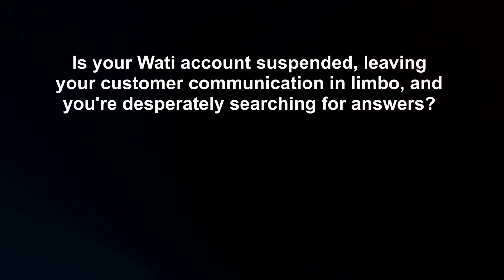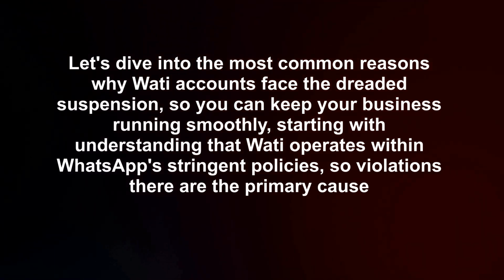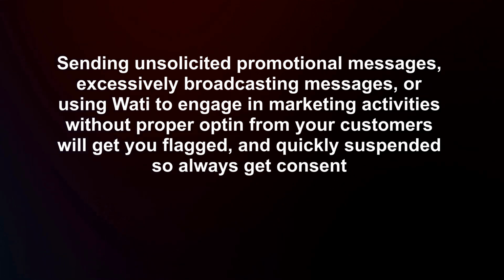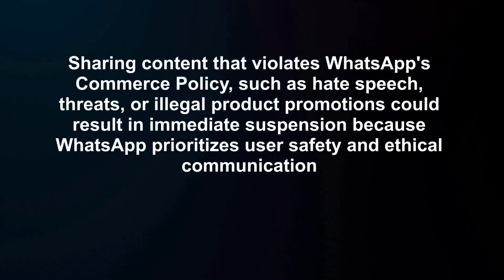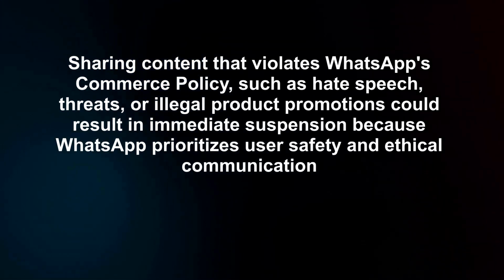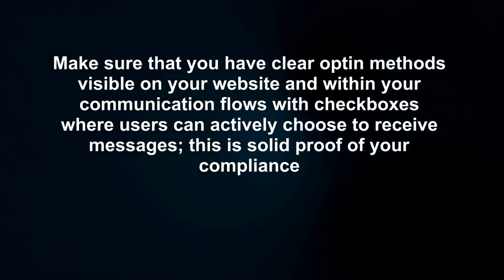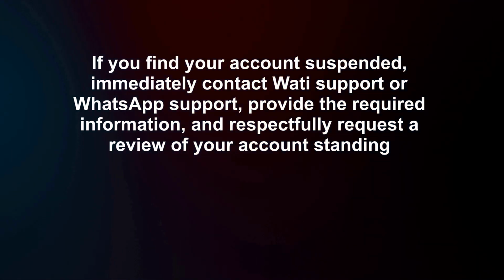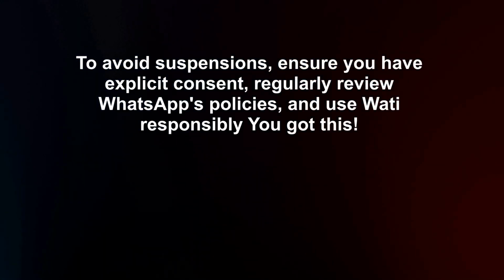What Is a Reason for Account Suspended In Wati App - GUIDE!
What Is a Reason for Account Suspended In Wati App explores the common reasons for account suspension within the Wati platform, providing insights into violations of WhatsApp's policies, best practices for avoiding suspension, and steps to take if your account is suspended, ensuring businesses maintain compliance and uninterrupted communication.

00:00 Account Suspended
00:12 Wati and WhatsApp Policies
00:27 Unsolicited Promotional Messages
00:43 Forbidden Content
00:54 Proper Opt-in Methods
01:05 Contacting Support
01:14 Avoiding Suspensions